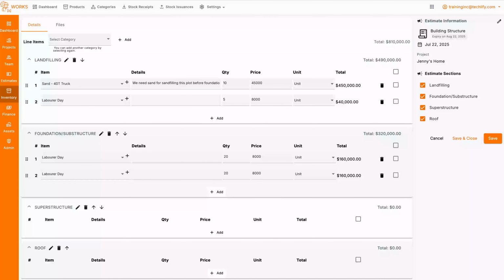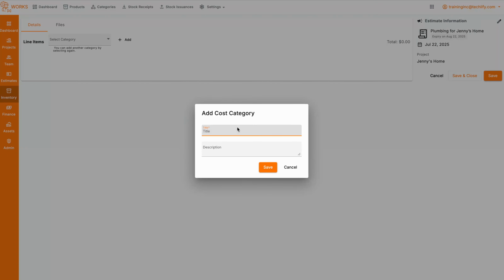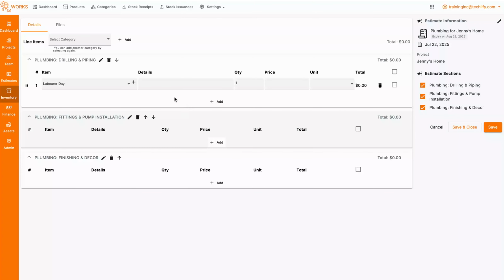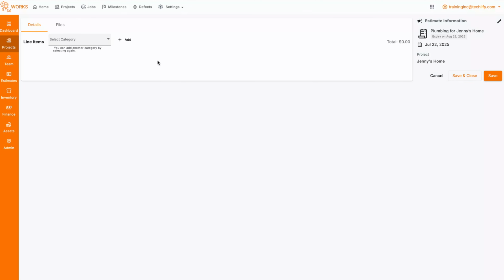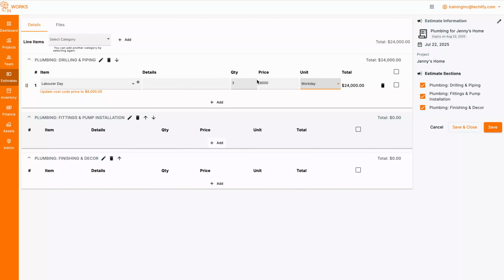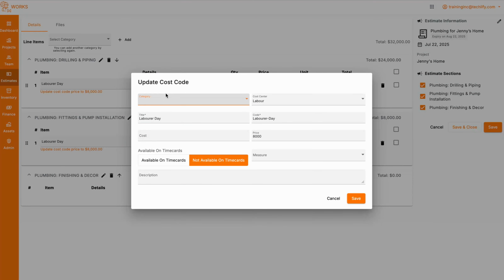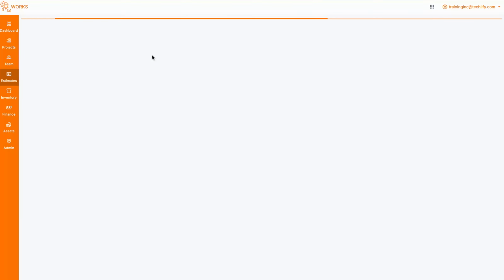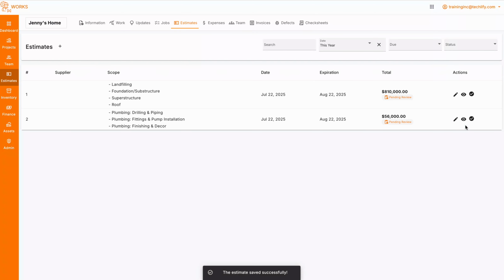Video 6: Estimate Cost Categories, Cost Codes & Measures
Exercise

Customize Cost Categories
1. Jenny asked for new estimate for Jenny’s Home, for Plumbing works. Create a new estimate.
    a. Title: Plumbing for Jenny’s Home
2. Add the following cost categories to this estimate
    a. Drilling & Piping
    b. Fittings & Pump Installation
    c. Plumbing Finishing & Decor
3. Add line items under each of the cost categories to display the costing for each item.
4. Browse your project, notice that the plumbing estimate is not a part of this project?

Customize Cost Codes
1. Update your cost code for 4500 PSI Concrete, keeping the $50,000 per yard as the value.
2. Notice that if you try adding concrete to another section, your saved values are reused for this line item.